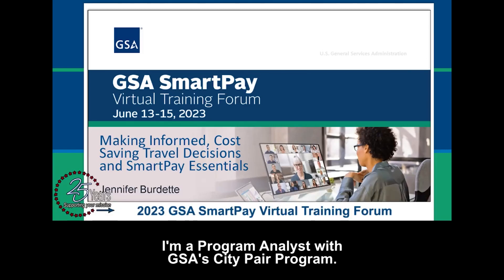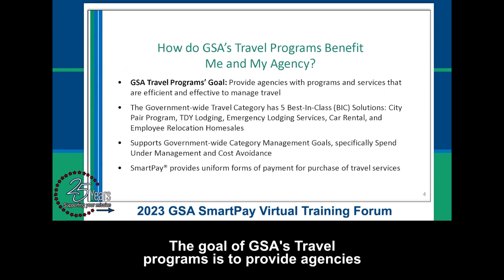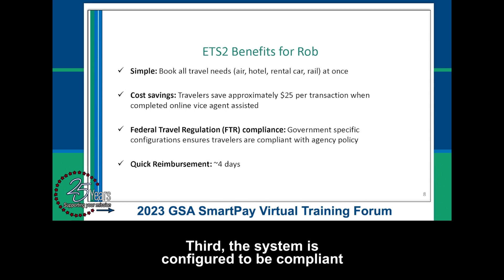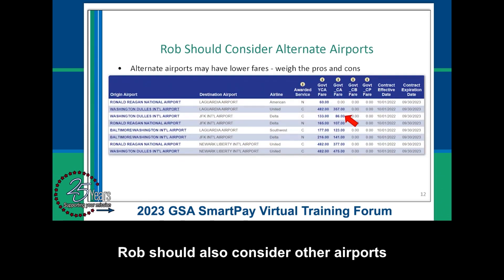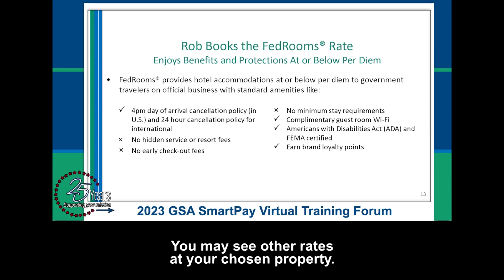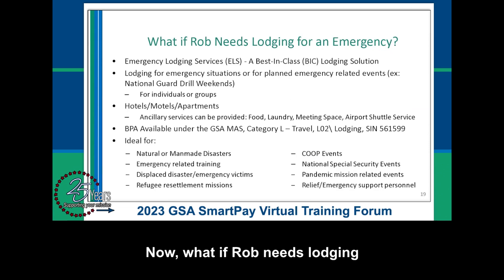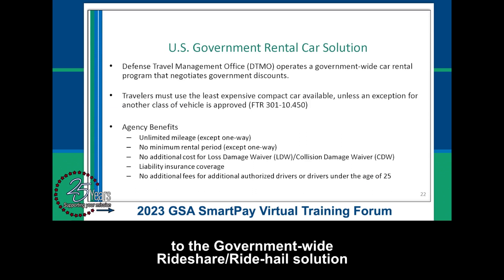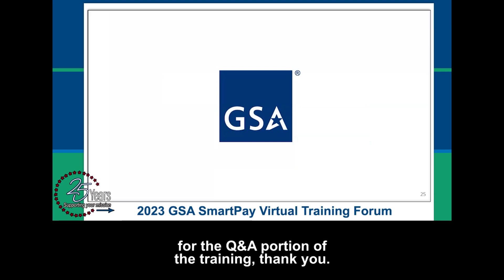Making Informed, Cost Saving Travel Decisions and SmartPay Essentials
GSA offers integrated services to manage Travel which includes the civilian E-Gov Travel Service (ETS), the Best-in-Class government-wide City Pair Program (CPP), and the Best-in-Class government-wide Lodging Contract powered by FedRooms and DOD Preferred. This training will provide an overview of each solution and will highlight the benefits and utility of using GSA’s Travel Programs. The goal is to provide helpful travel tips so agencies and programs can get more and spend less on travel. Please note: This course will not address DTS.